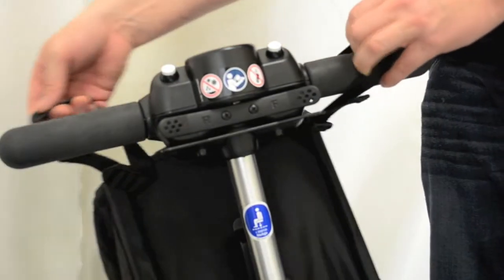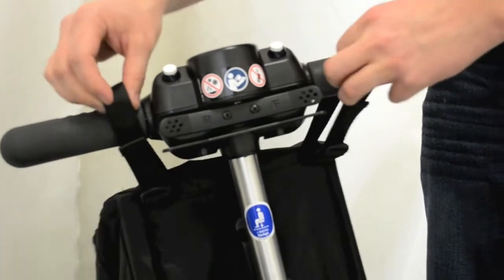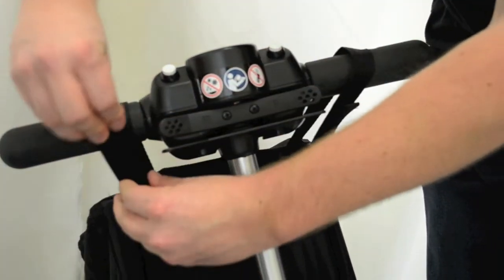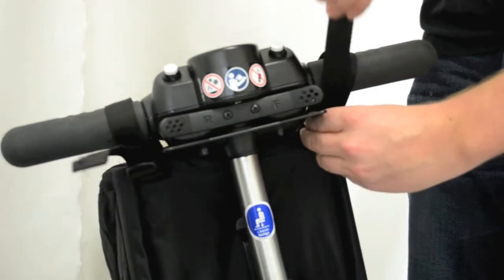DIESTCO Soft Tiller Basket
Mounting Instructions for DIESTCO Manufacturing Corp's Soft Tiller Basket.